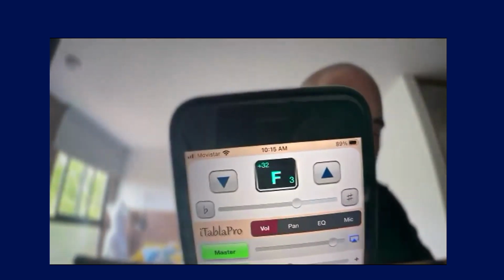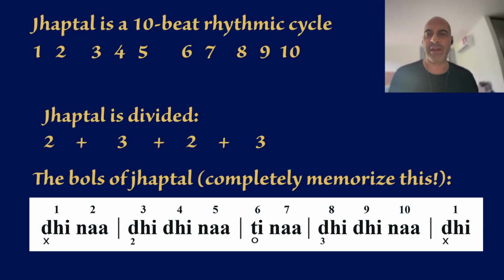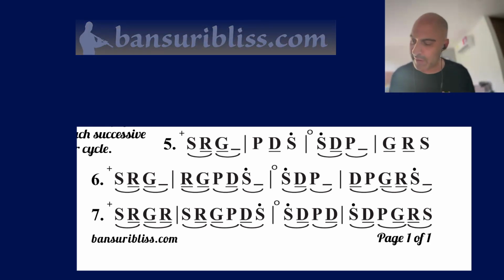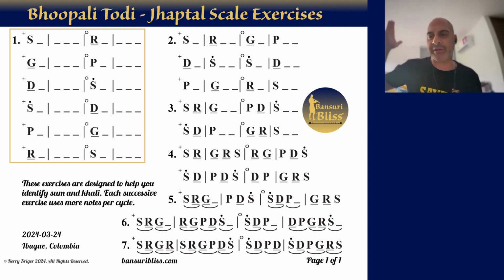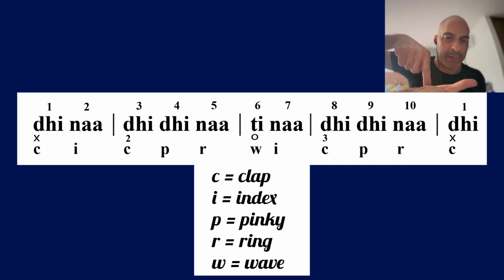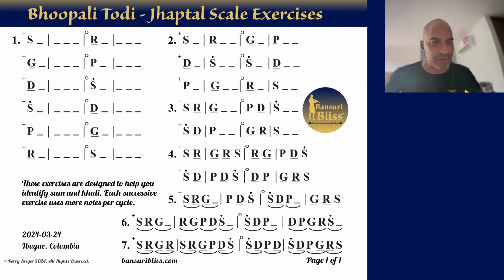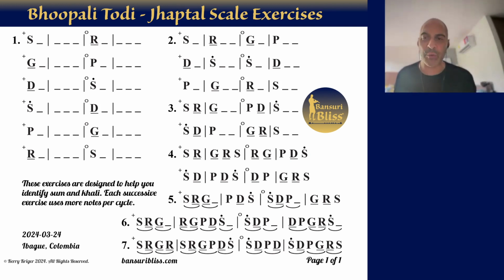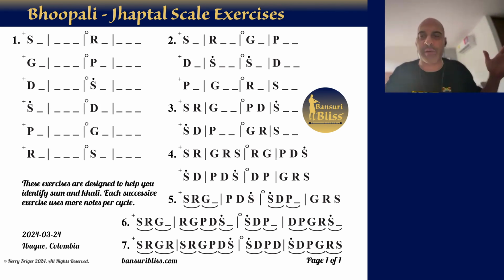Learn Bansuri With Dr. Kerry Kriger: Bhoopali Todi - Jhaptal Scale Exercises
Download a free PDF of the written notation from this lesson

💡 Discover the Enchanting World of Bhoopali Todi with Dr. Kerry Kriger | Bansuri Bliss Tutorial

Join us in this mesmerizing flute journey as Bansuri Bliss Founder Dr. Kerry Kriger unveils the secrets of the morning raga Bhoopali Todi. In this detailed tutorial, we delve deep into the heart of Indian classical music, exploring the nuances of this beautiful raga and one of Indian classical music's most common rhythms, Jhaptal (a 10-beat rhythmic cycle).

**The Scale of Bhoopali Todi**:
Understand the foundation of this raga, step by step.

**Counting Jhaptal**:
Master the 10-beat rhythm that consists of four vibhags (divisions): 2+3+2+3. This is an essential skill for any aspiring bansuri player.

**Seven Scale Exercises In Jhaptal**:
Designed meticulously by Dr. Kriger, these exercises are your key to getting comfortable with Bhoopali Todi and jhaptal rhythm.

**Preparation for Mastery**:
These lessons are your groundwork for playing the Jhaptal composition by the legendary Ustad Bismillah Khan, which you can learn on the Bansuri Bliss YouTube Channel where you will also find written notation that will ensure you understand the material discussed in this lesson.

Whether you're a beginner eager to learn the bansuri or an advanced player looking to explore new ragas and rhythms, this video will provide you with valuable insights and skills.

**About Dr. Kerry Kriger**:
Dr. Kriger is not just the Founder of Bansuri Bliss but a passionate educator and maestro who has dedicated his life to spreading the joy of Indian classical music worldwide. Under his guidance, you're not just learning notes but embracing a culture and tradition that spans thousands of years.

**Join the Bansuri Bliss Community**:
Become a part of a thriving community of bansuri enthusiasts. Share your progress, get feedback, and immerse yourself in the world of Indian classical music.

Enjoy the serene and complex world of Bhoopali Todi with us, and let your bansuri sing the songs of dawn, under the expert guidance of Dr. Kerry Kriger. Enjoy your bansuri playing!